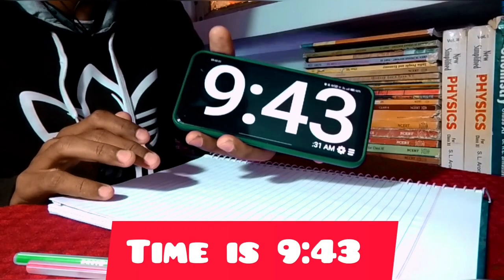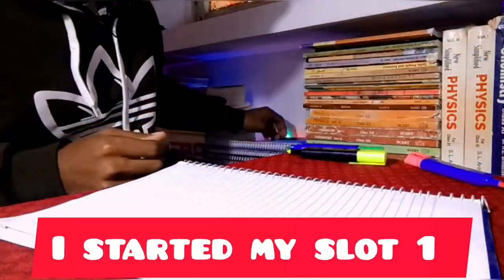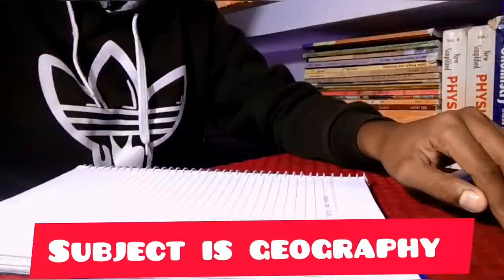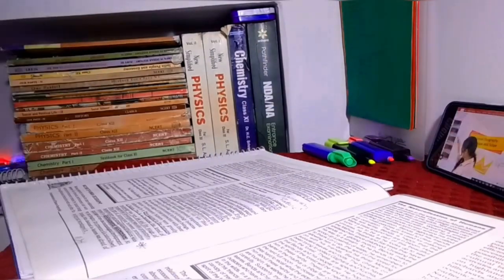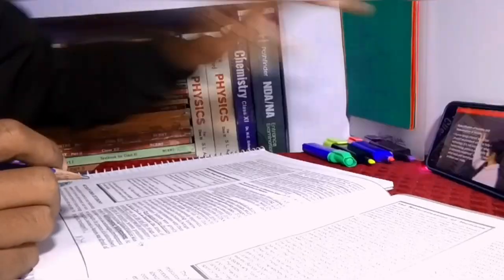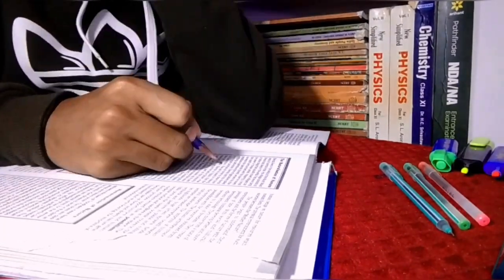STUDY VLOG📚 | productive day☀️ in my life as a upsc🖋️ aspirant | devoted neon🌈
Description:-❤️

Save

upsc study vlog
study motivation
study motivational video
study vlog
study timetable
student vlog
study iq
studento
study glows
study music
study with me
study with Rohit
elonins02 vlogs
elon s02 vlogs
study 91
study vlog indian
study vlog upsc
study vlog exam week
study vlog motivation
study vlog morning
study vlog morning 3am
study vlog morning 4am
study vlog morning 5am
study vlog morning 6am
study vlog most view
study vlog motivation status
productive study vlog morning to night
upsc study vlog morning
exam study vlog morning
study vlog upsc morning
morning study vlog
morning study vlog upsc
morning study vlog neet
study vlog upsc aspirants
study vlog upsc hindi medium
study vlog upsc boy
study vlog upsc cse
study vlog upsc 2022
study vlog upsc aspirants 2023
study vlog jee aspirants
study vlog india upsc
study vlog video
study vlog village
upsc study vlog village
village study vlog
village study
village study room
village study room tour
village study in India
village study status
village study Junction
village study time table
village boy ias officer
study vlog video kaise banaye
study vlog aspirant
study vlog banking aspirants
study vlog neet aspirants
study vlog ca aspirant
study vlog it aspirant
study vlog before exam
study vlog board exam
study vlog boards
study vlog college student
upsc study vlog
upsc study
upsc student life
upsc study room
upsc study material
upsc student study room
upsc study plan
upsc student
upsc study time table
upsc study room setup
upsc study room decorating ideas
upsc study room whatsapp status
upsc study room motivation
upsc study room shorts
upsc study room kaise banaye
upsc study room tour
upsc study room in delhi
upsc study room decoration
upsc aspirant room
upsc aspirant study vlog
upsc aspirant status
upsc aspirant room tour
upsc aspirant daily schedule
upsc aspirant motivational video
upsc aspirant song
upsc aspirant life
upsc aspirant day in the life
upsc aspirant day
upsc aspirant day in life
upsc aspirant daily vlog
upsc aspirant daily time table
upsc aspirant daily schedule in hindi
upsc aspirant daily
a day of upsc aspirant
a fay of upsc students
a day of upsc aspirant with job
a day of before upsc prelims
a day in the life of upsc aspirants in delhi
a day in the life of upsc topper
study routine of upsc aspirant
upsc study day.
upsc study vlog middle class.
best upsc study vlog
upsc study vlog for beginners
12 hours study vlog
upsc study vlog status
upsc,study with me
upsc study vlog in hindi medium
indian study vlog
day in life of upsc aspirant
upsc aspirant living alone
upsc study vlog in hindi
evening study vlog
working upsc aspirant
study with me upsc
productive morning study routine
upsc vlogs
study vlog upsc
upsc vlog
Rohitaspirantvlog
daily vlog